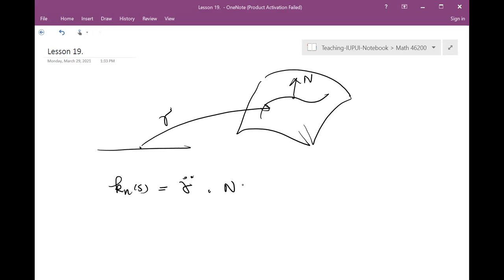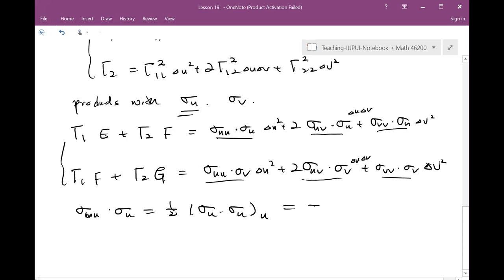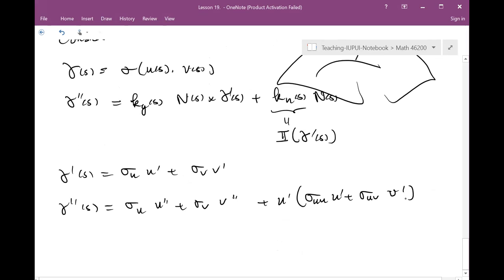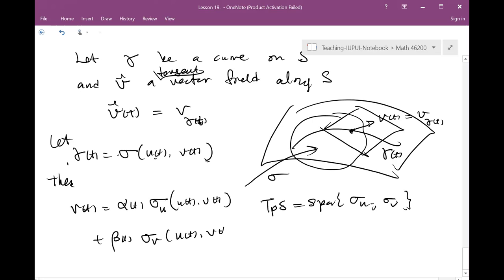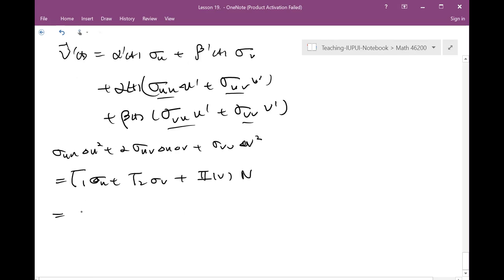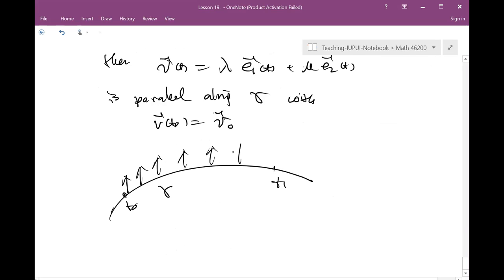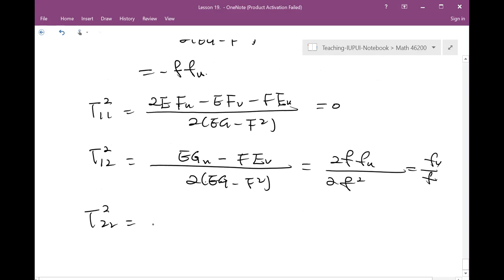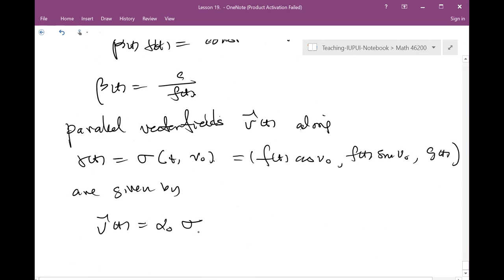Elementary Diff Geom 19 Parallel Transport